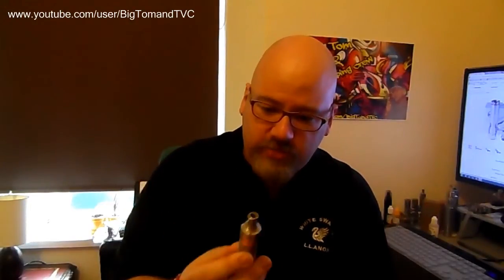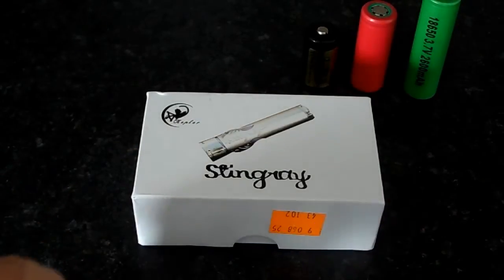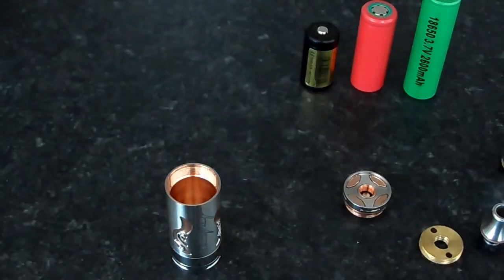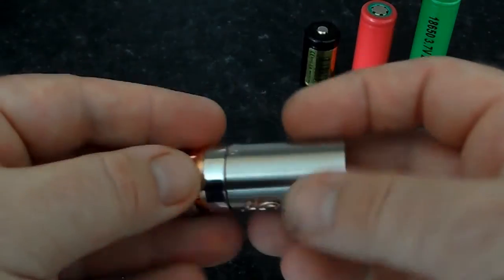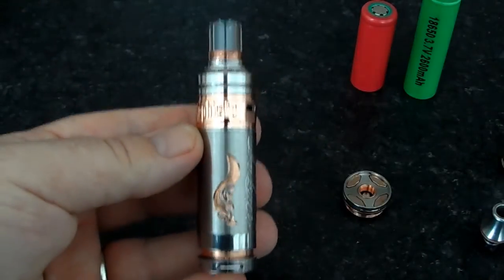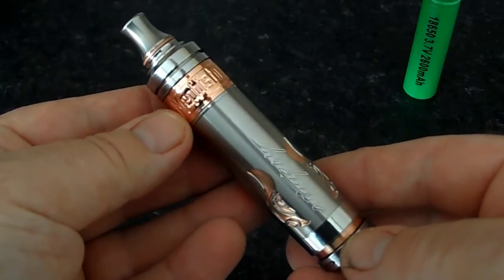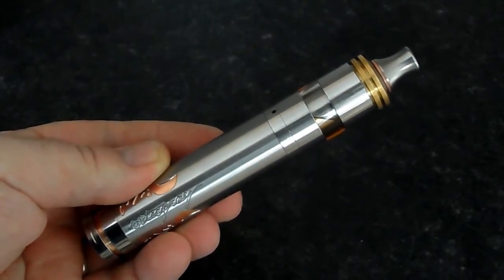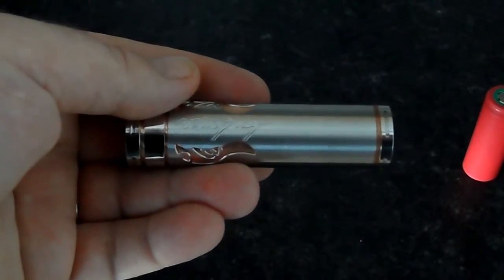Kepler Stingray X clone modular mechanical mod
The Kepler Stingray X Clone from fasttech, copper and Stainless steel modular mech mod. Hybrid adapter and drip tip in the box, quick review of this popular copper mech mod.